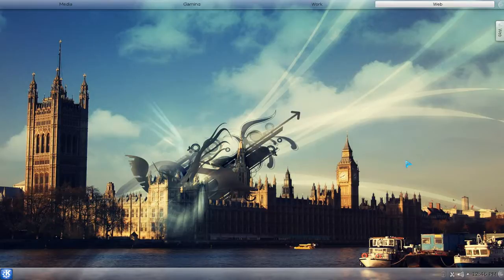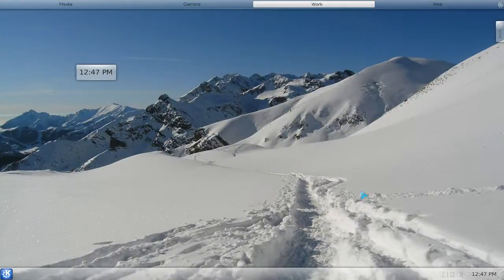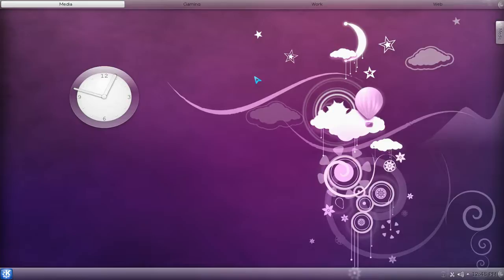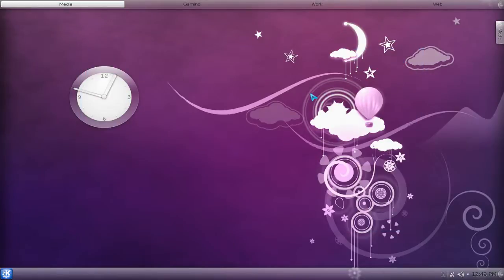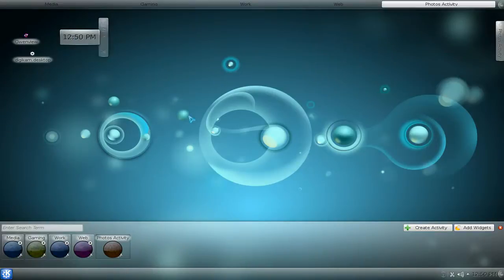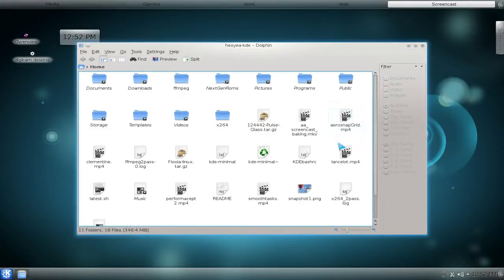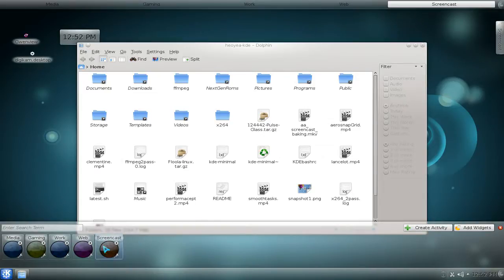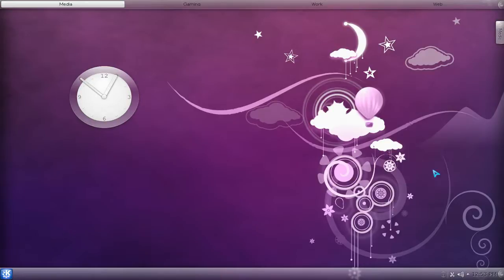KDE Plasma Activities Part 2 - KDE4.6 - Kubuntu 10.10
KDE Plasma Activities helps keeps you organize

Open Activities = Winkey + Q
Cycle Thru Activities = Winkey + Tab